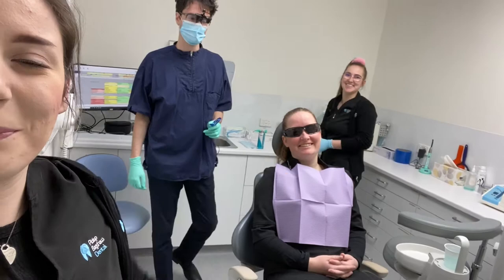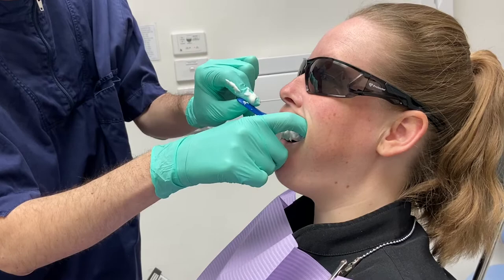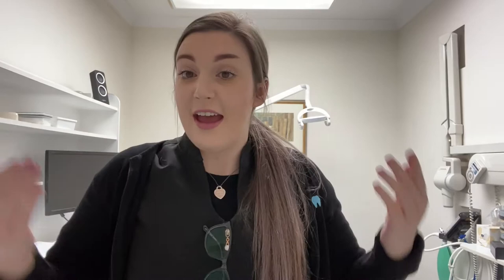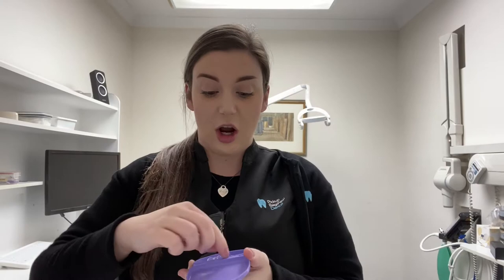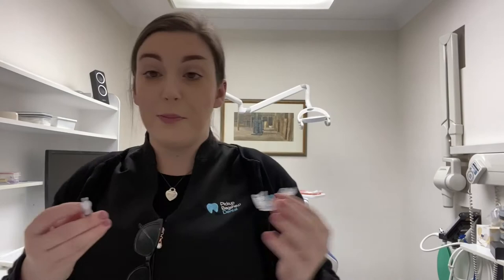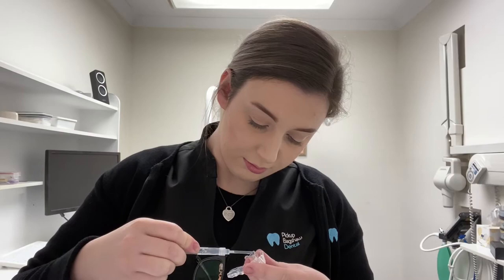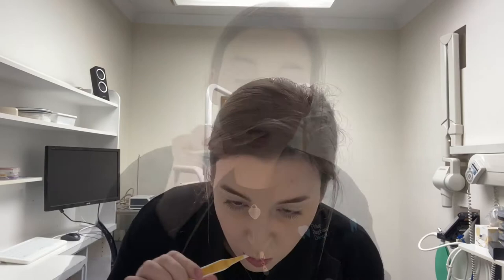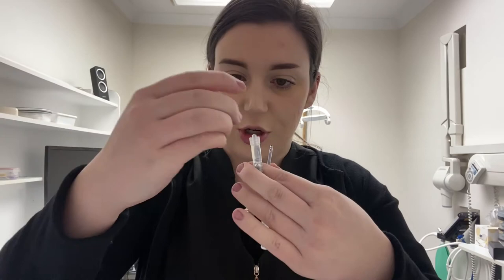How To: Take Home Whitening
I have had a lot of questions about the video last time, In Chair Whitening ) as I briefly discussed the take home trays.
Here is (a very looooong) video on how I do my take home whitening when I’m at home!

Pickup Bagshaw Dental
44 Brisbane Street, Launceston TAS 7250